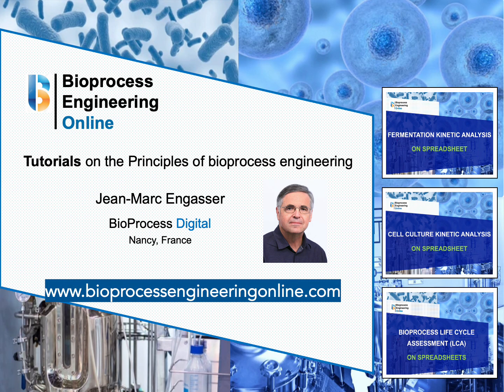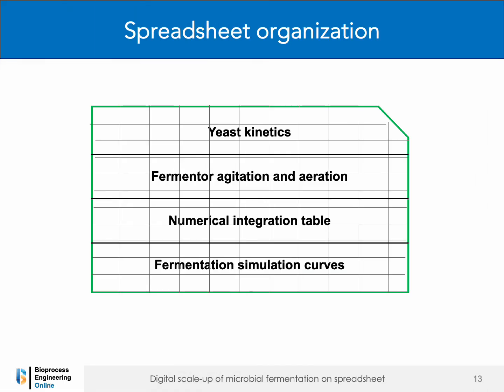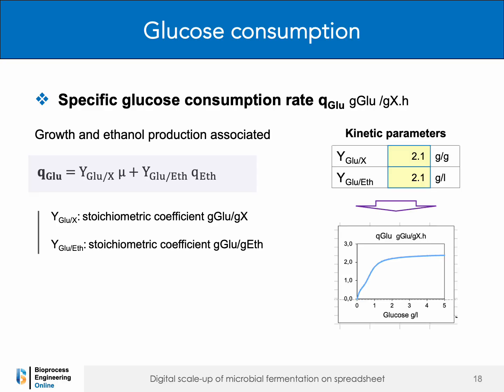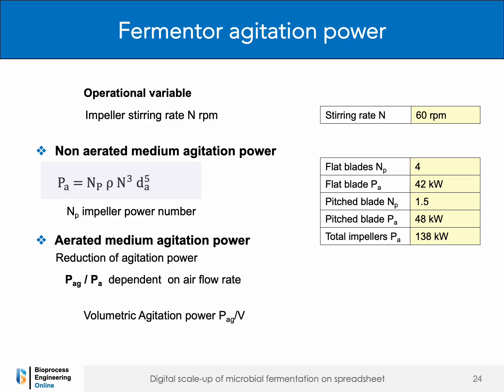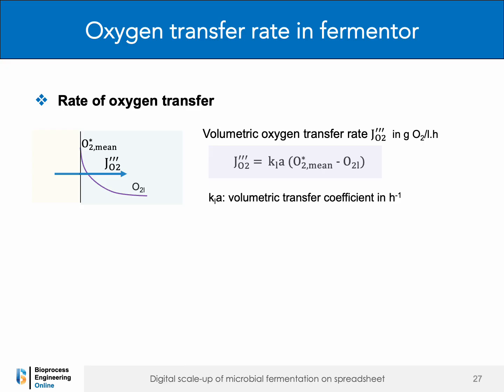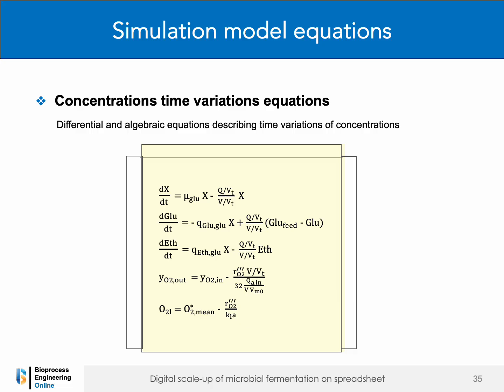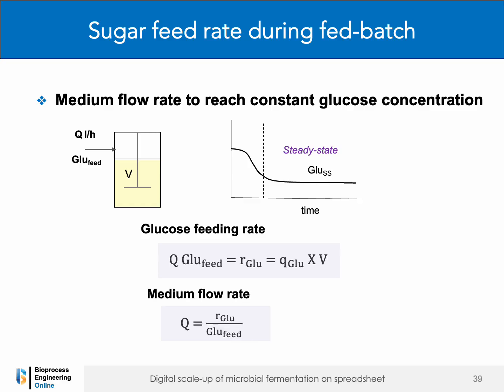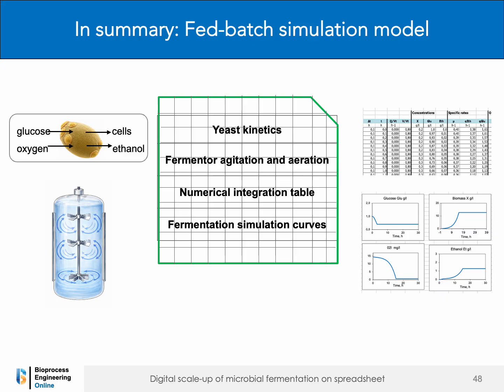Digital scale-up of microbial fermentation on spreadsheet: Fed-batch simulation model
In this tutorial, you learned a spreadsheet-based approach to building a simulation model of a yeast fed-batch fermentation. The construction of this simulation model represents the first step in the digital scale-up of the fed-batch fermentation.
The model is developed through four interrelated spreadsheet sections: i)the first defines the kinetics of the yeast strain used; ii) the second describes the agitation and aeration characteristics of the industrial fermenter; iii) the third performs the numerical integration of the mass balance equations governing the fermentation dynamics; iv)the fourth presents the simulation curves of the fed-batch process.